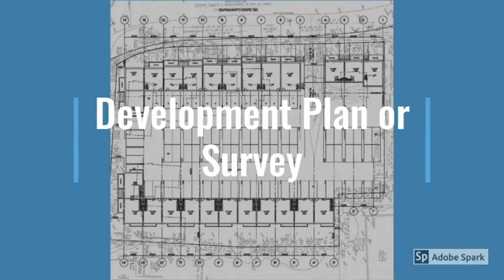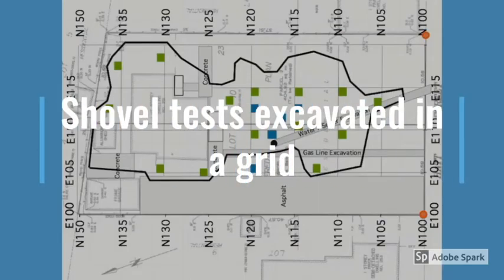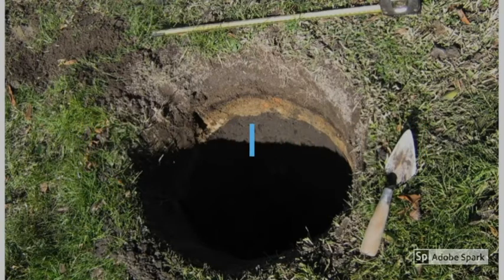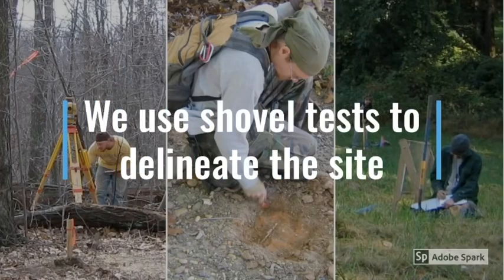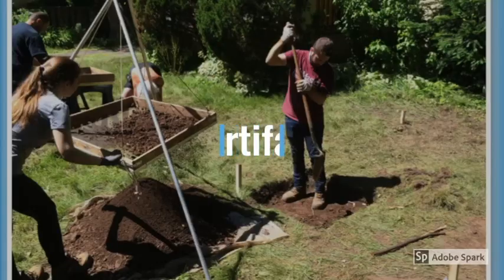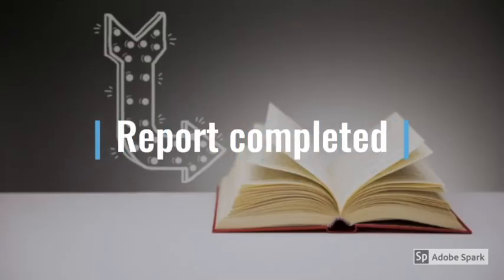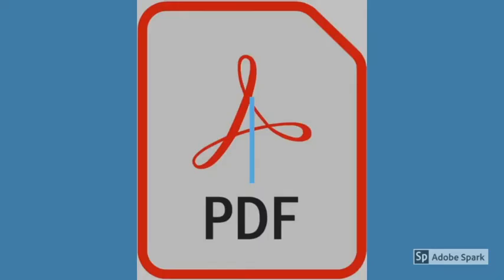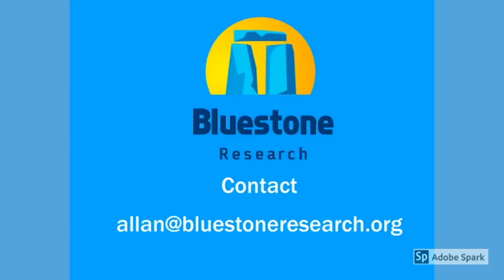Bluestone Research. The Archaeological Compliance Process Explained